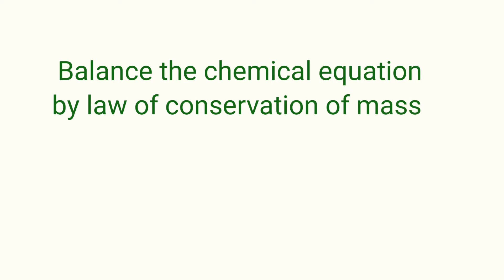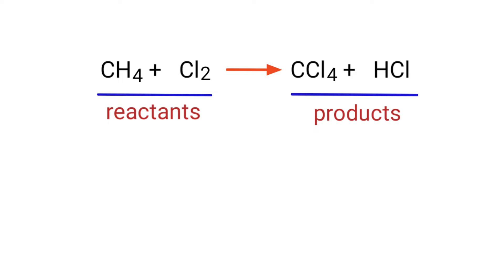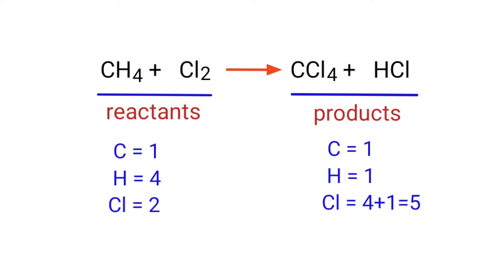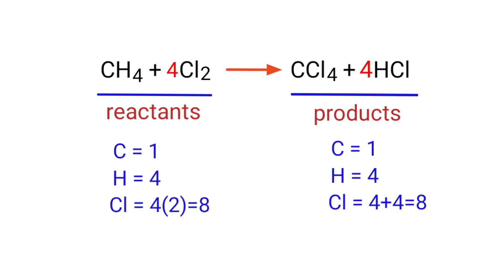CH4+Cl2=CCl4+HCl balance the chemical equation. ch4+cl2=ccl4+hcl balance the chemical equation.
CH4+Cl2=CCl4+HCl
ch4+cl2=ccl4+hcl
Methane+chlorine=carbon tetrachloride+hydrogen chloride.
Methane and chlorine are reacts to form carbon tetrachloride and Hydrochloric acid.